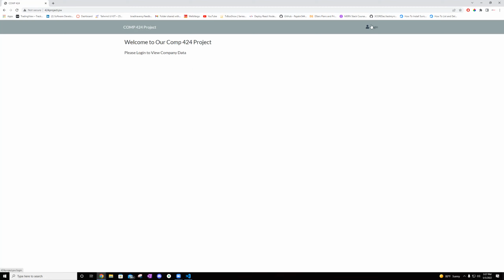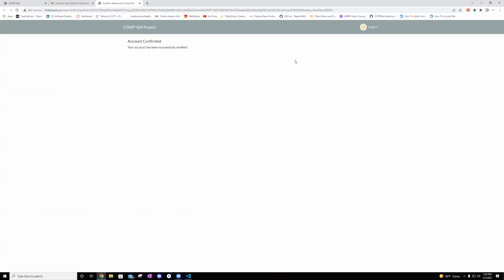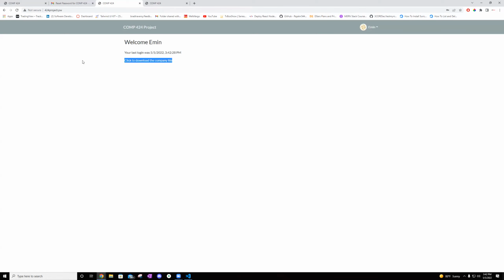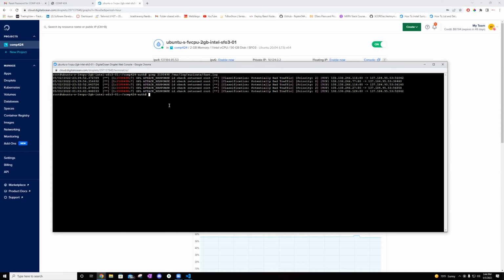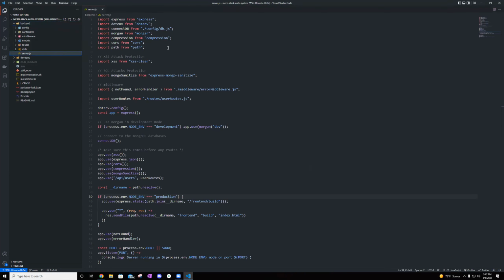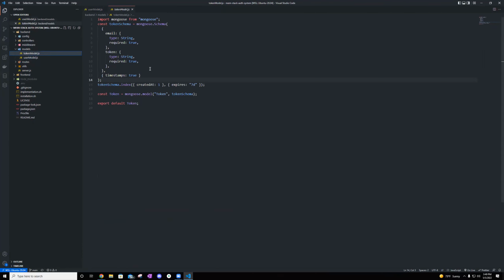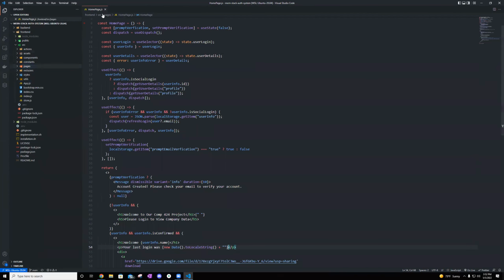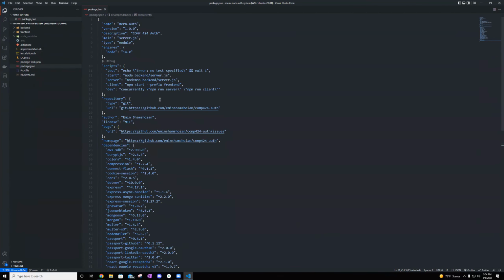COMP424 Authentication And Server Project Group 2